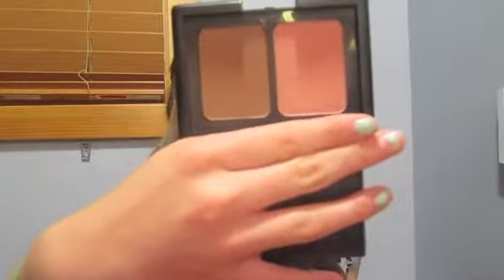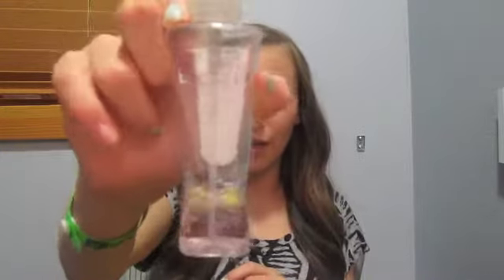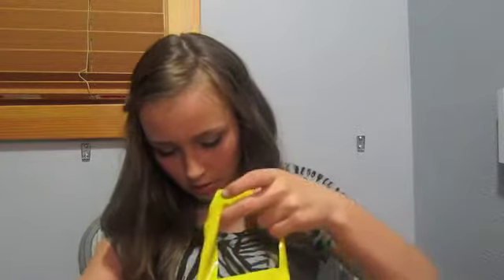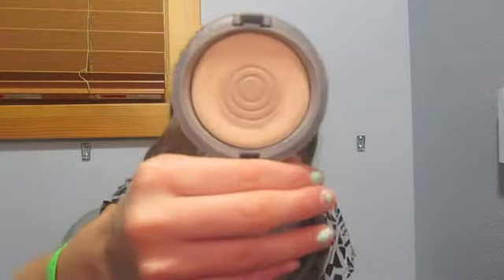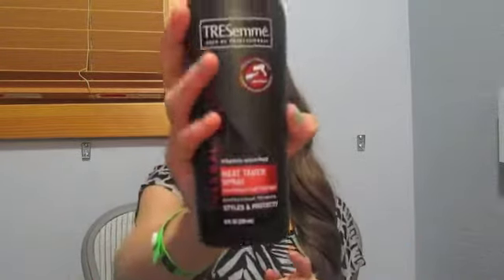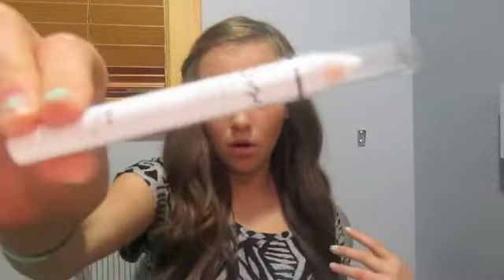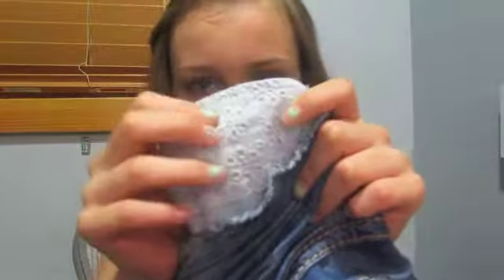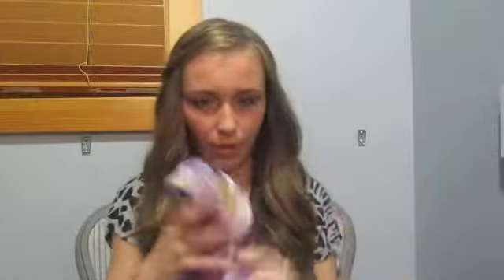June Favorites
xoxo,
kayla